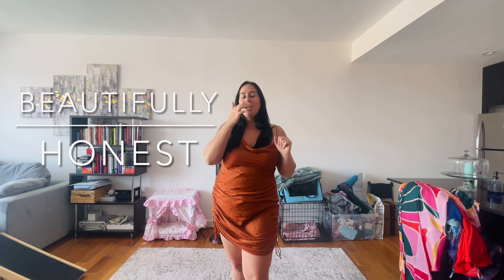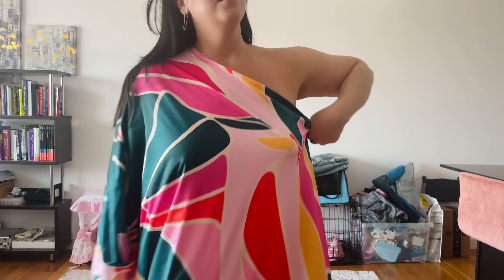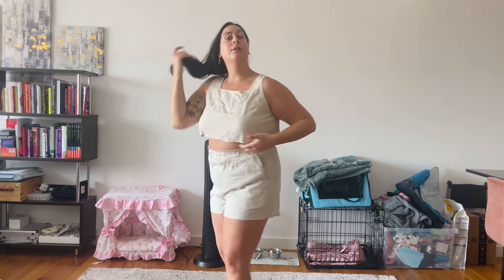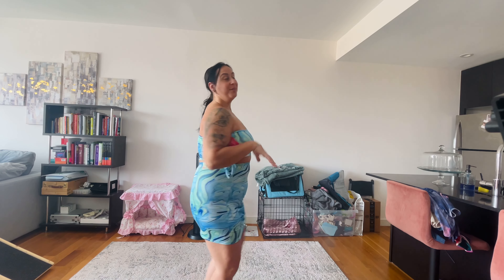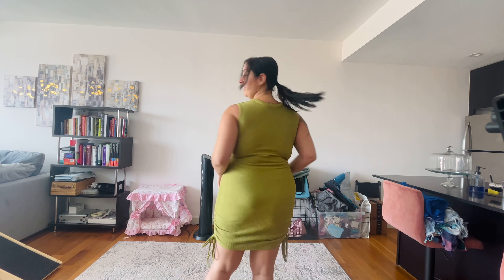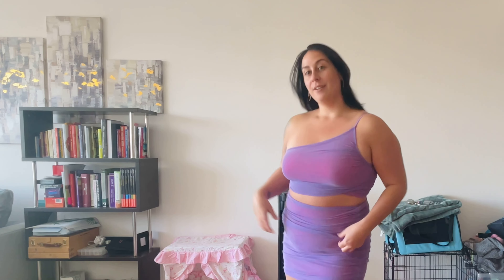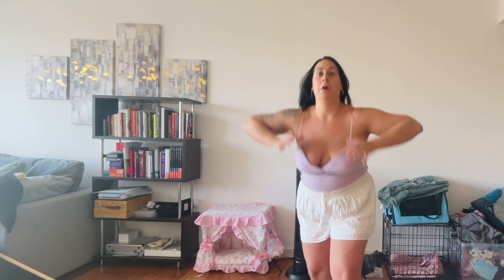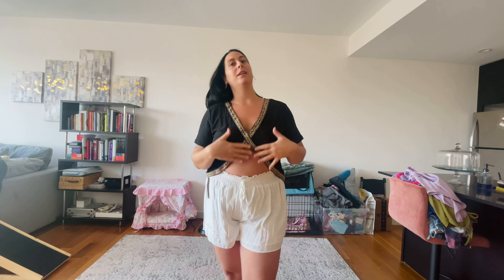SHEIN Summer 2023 Try-On Haul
**FYI for the black shirt that I try on in the video… that’s supossed to be the back of the shirt 😂😂 Looks cute in the front too if you’re going for a more sexier look lol **

Please See Below the Links to the Items I Purchased 👇🏼